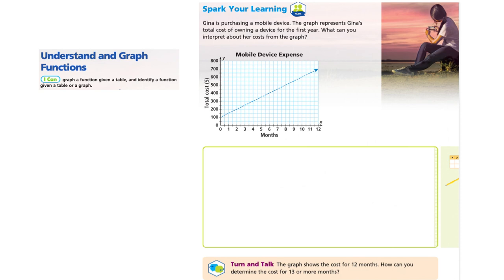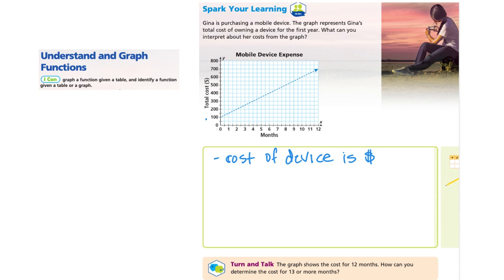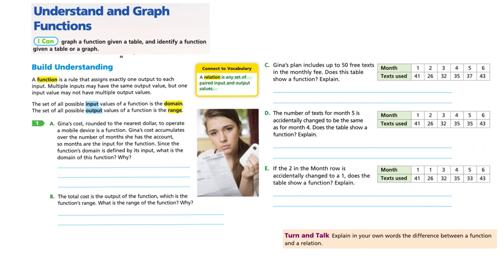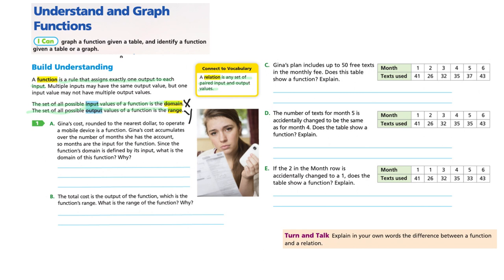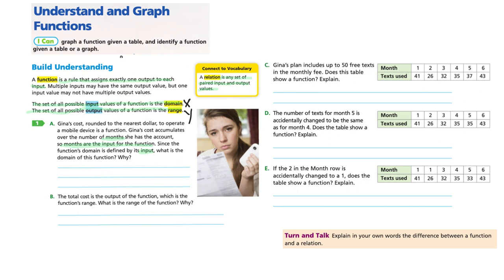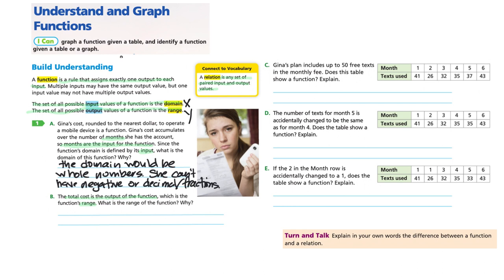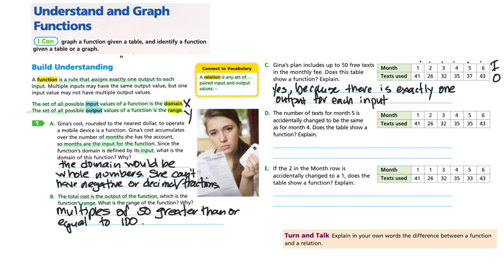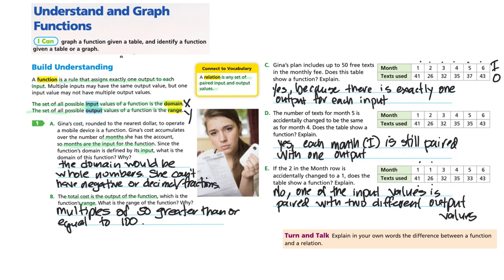Into Math 8th grade Lesson 6 1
Students will visually display a relationship between two variables